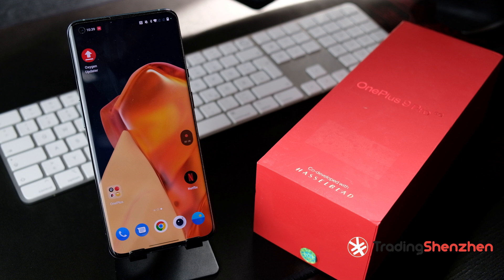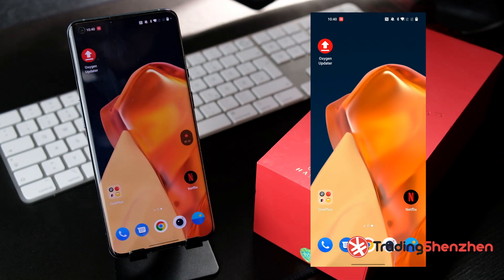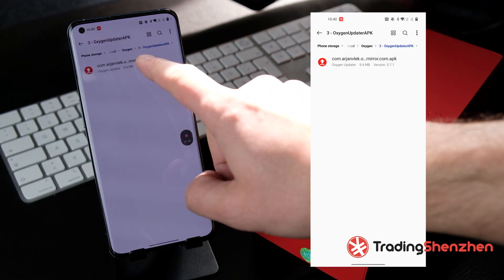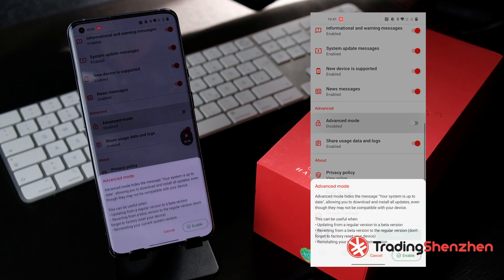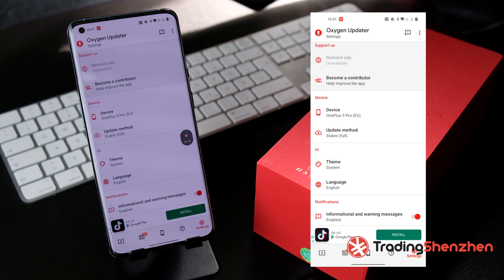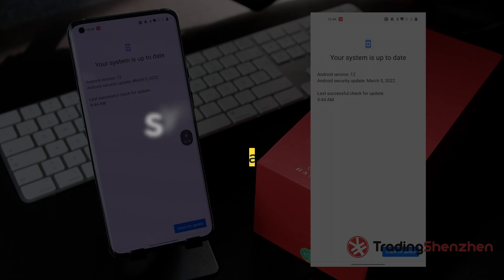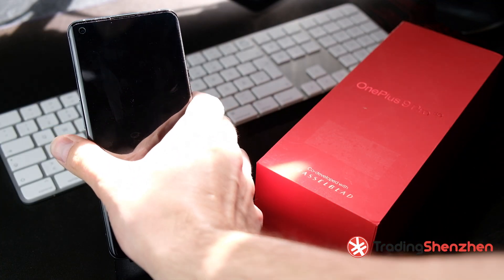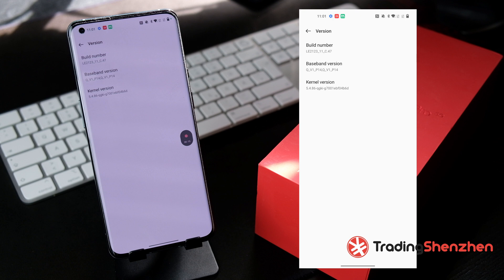Oneplus Oxygen Update - System Update - Firmware installation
Many users wonder how to change the firmware on a Oneplus smartphone. Because not always the Global or the India or the Europe version is the best. We show you in a small tutorial how you can switch between the versions and install the latest Oxygen firmware on your smartphone.

DOWNLOAD OXYGEN UPDATE PACK

-= Trading Shenzhen =-